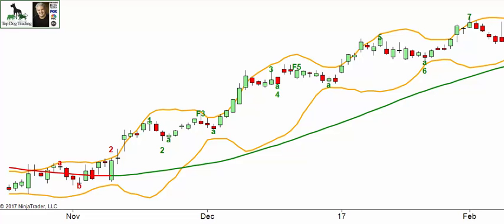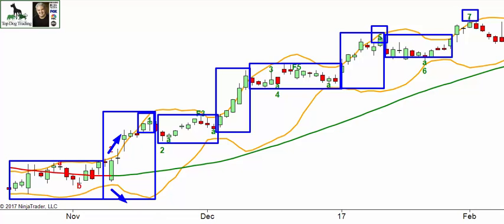Scanning for High Volatility Trading Strategies: The Counterintuitive Way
High Volatility Trading Strategies in the markets are best found when you scan for them in the opposite way most people teach.

Scanning markets for trading opportunities is a great way to find candidates for your trading strategies. However, the "how to" of scanning for high volatility trading strategies is counterintuitive. Here's how to do it effectively.

Barry Burns
Top Dog Trading
TopDogTrading.com